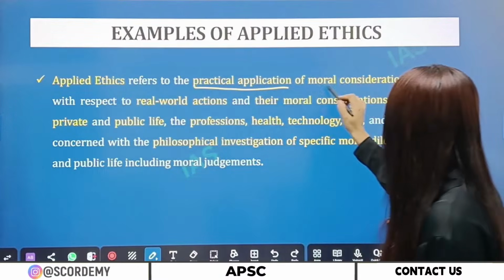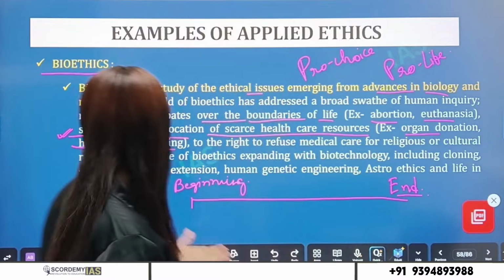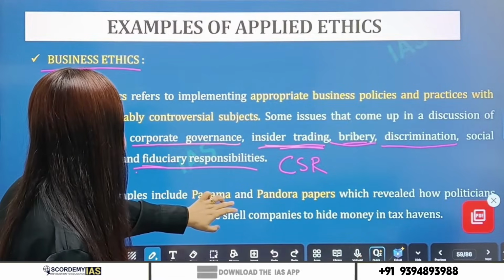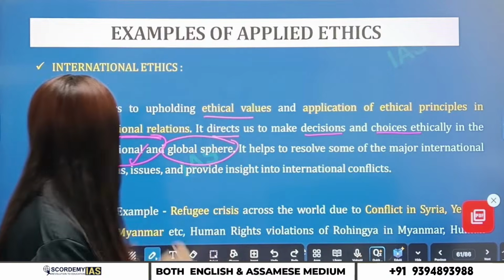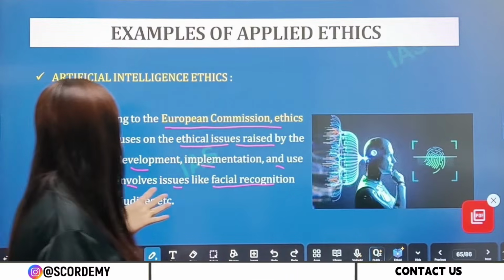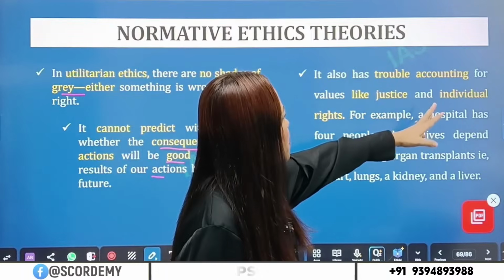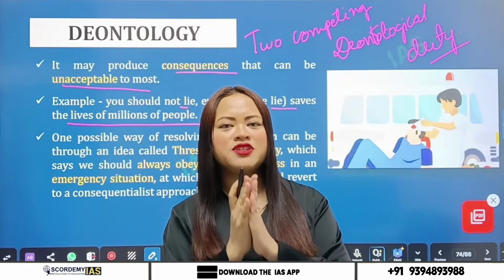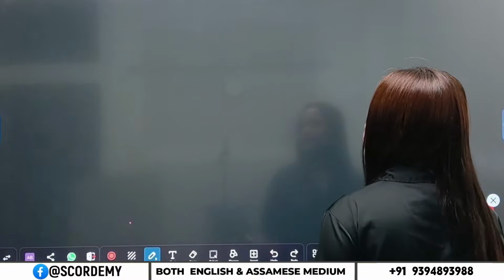Ethics & Human Interface-2 | GS Paper 4 Lecture - 2 | UPSC & APSC CCE Mains 2026 | Madhusmita Ma'am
Kickstart your GS Paper 4 preparation with Lecture -2 on Ethics & Human Interface-II for UPSC and APSC CCE Mains 2026.

In this session, Madhusmita Ma'am (ACS Rank 41) will build a strong conceptual foundation of Ethics, Integrity, and Aptitude, helping aspirants prepare for high-scoring answers in GS Paper 4.

In this session, you'll learn:

 Human Interface concepts
 Ethics & Human Values
 Emotional Intelligence
 Attitude & Behaviour
 Answer Writing Approach
 Previous Year Question Analysis
 Mains-Oriented Preparation Strategy
 Perfect for:

UPSC CSE Mains 2026
APSC CCE Mains 2026
State PCS Aspirants